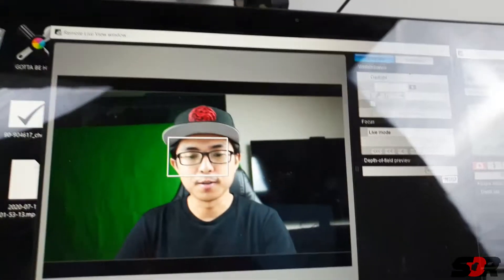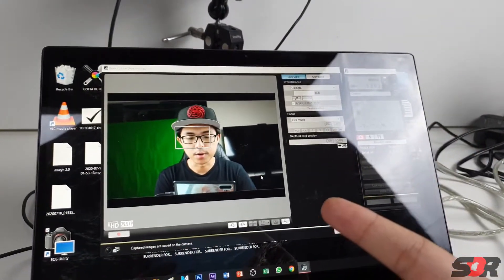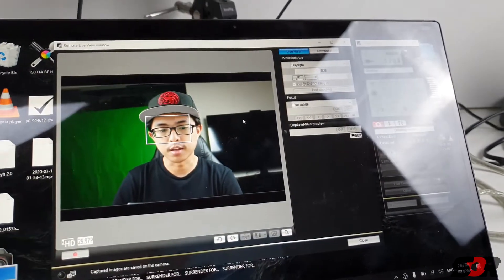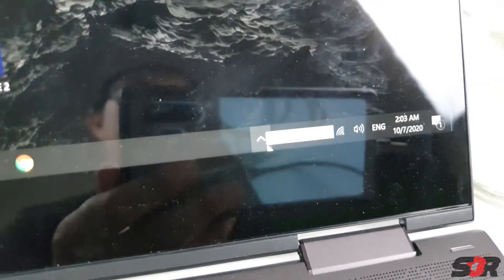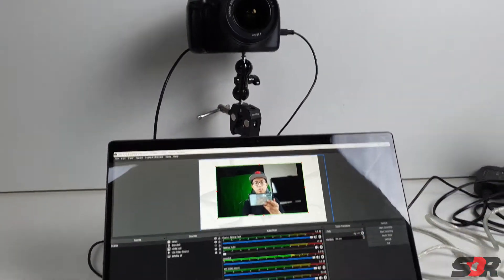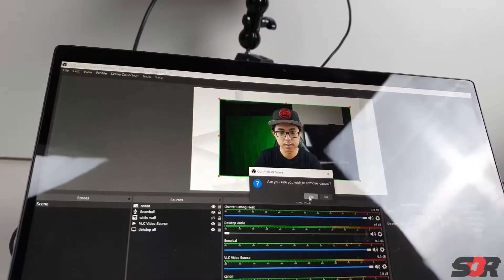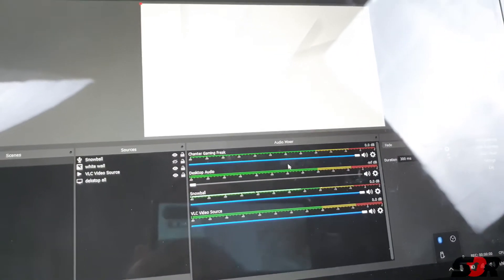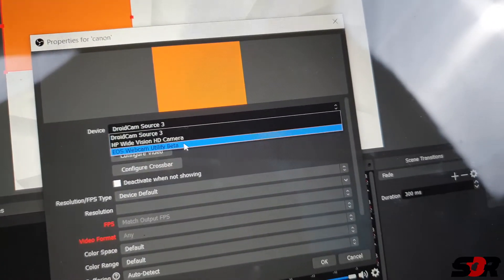CANON EOS UTILITY BETA WORKING ON OBS SHOWING LIVE VIDEO FEED FIX !!!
Hey guys!  make sure to plug the Canon DSLR via USB
make sure exit out the right bottom application as shown in video